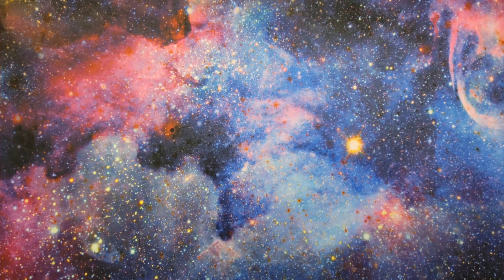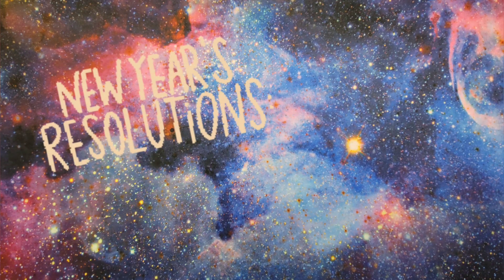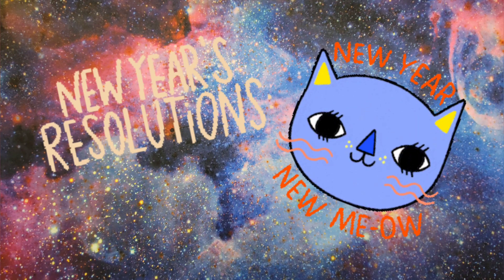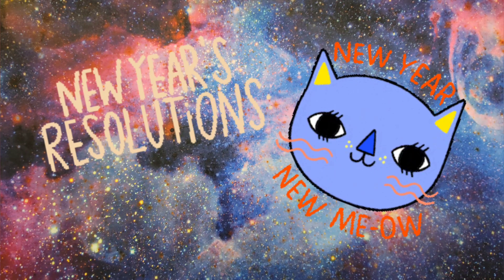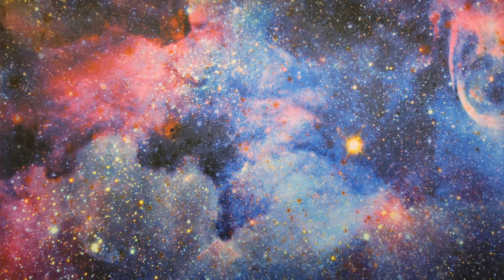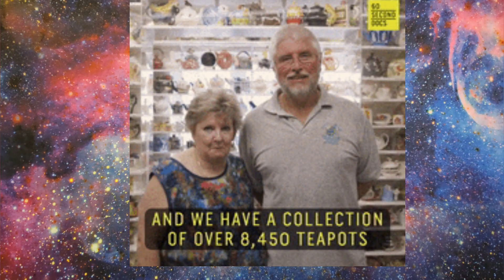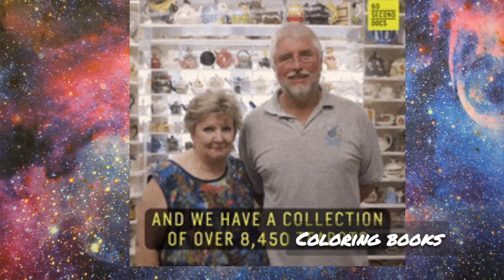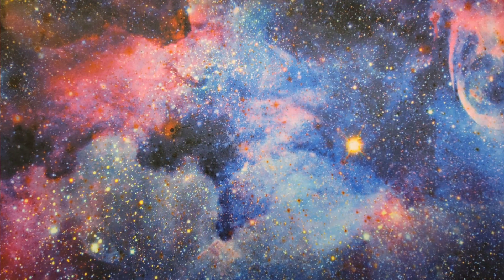2024 Untouched Coloring Book New Year's Resolutions🥂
Were to Find Books in order of appearance in Video:
Serene:

Sea to Sky

Cinderella is out of print but some images are available in the Colouring Heaven Fairy Stories Special

Draw a Lovely you:
Amazon US

Lady Spring:

City and Girl/Girl with Poem

Cottagecore Galore

The Flower Year

Any money earned through my affiliate links is just another way for me to earn a little extra income so I can continue what I love, researching and helping connect people with the right resources.